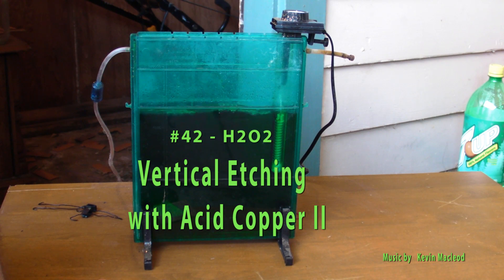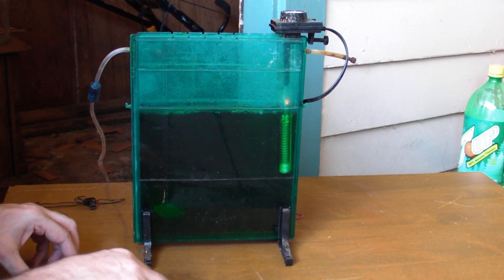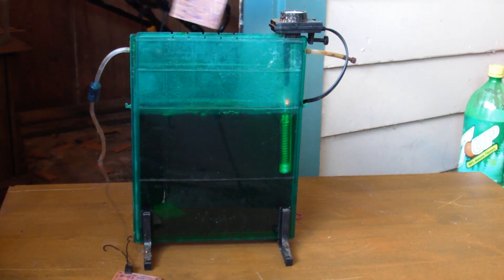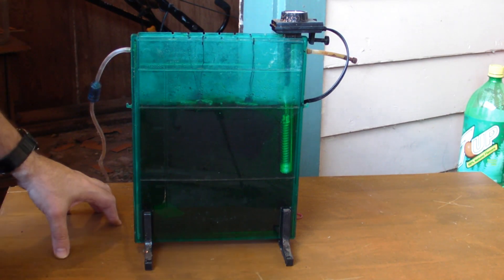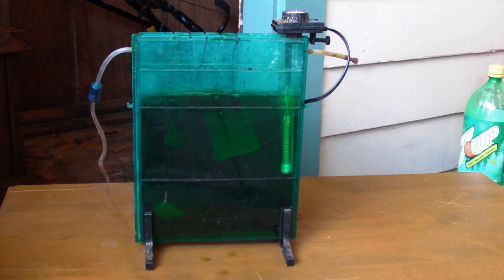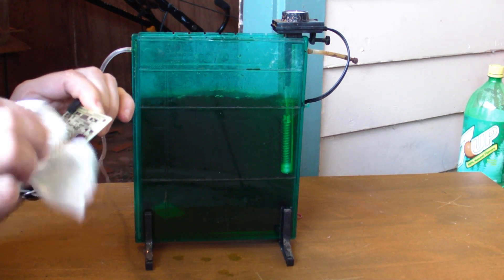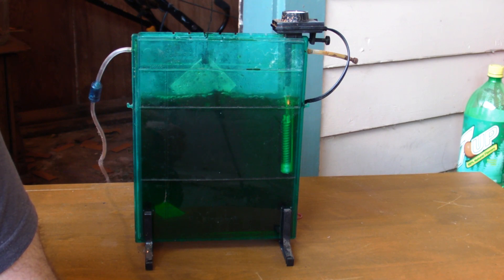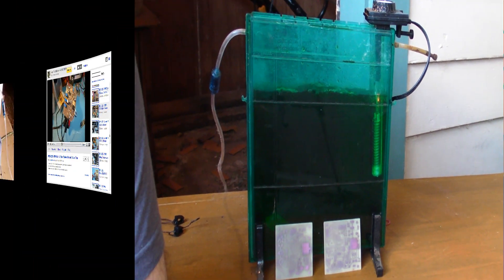#42 H2O2 - Vertical Etching With Acid Copper II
I explain how I use this etching tank.  Mike Putnum (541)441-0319 Has donated this tank, Thanks Mike! I am Etching the H2O2-PWm V2 and The H2O2-SensrSwt A.
Please come to my website and follow the link DIY-Projects Information on H2O2-PWM V2